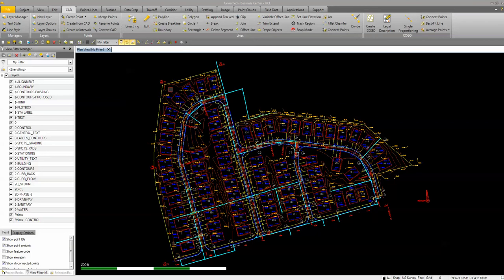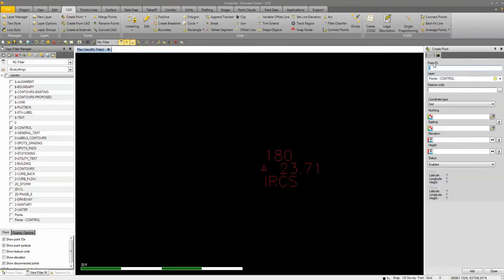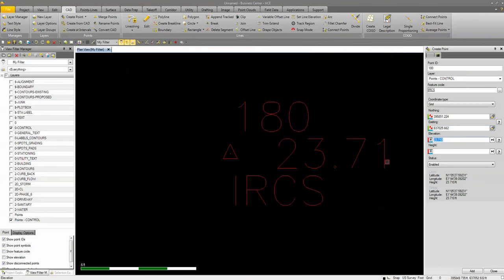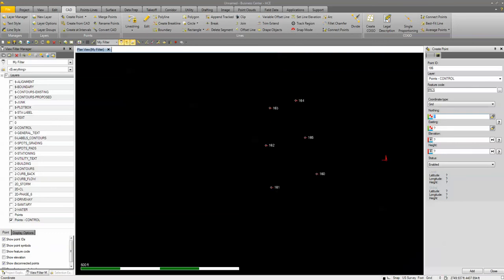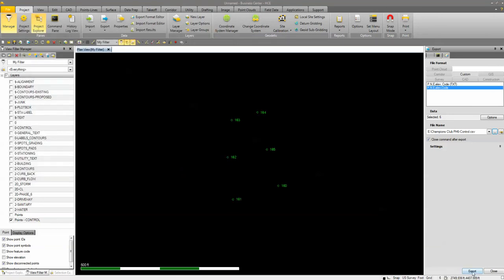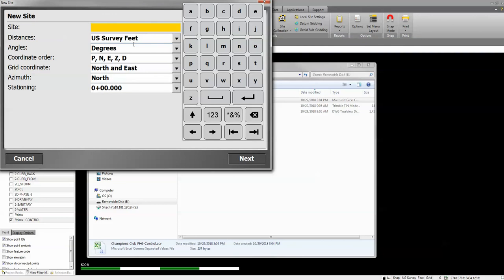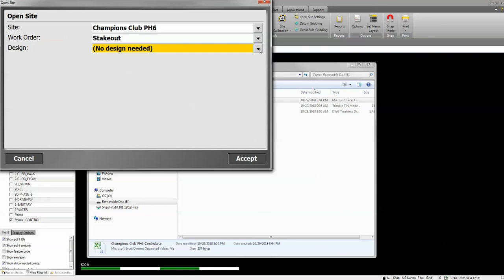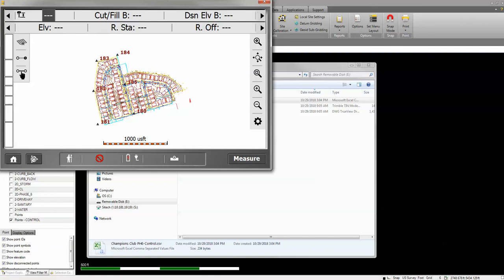TBC - Create control points from a CAD File for SCS900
Use Trimble Business Center to create control points from a CAD file and import into an SCS900 project